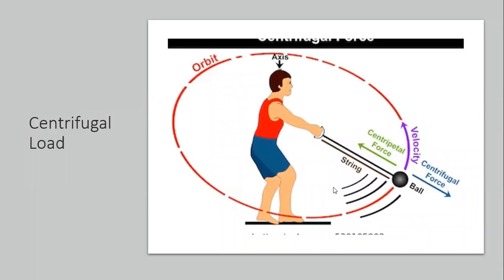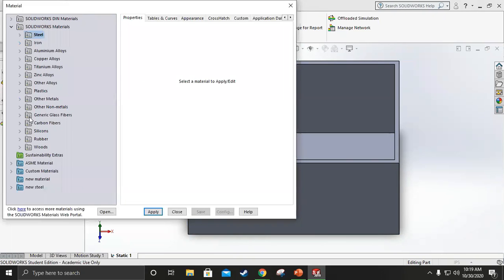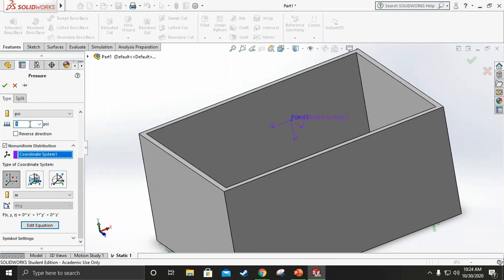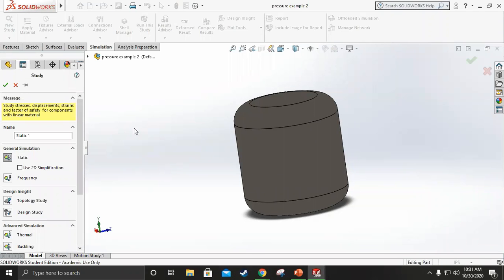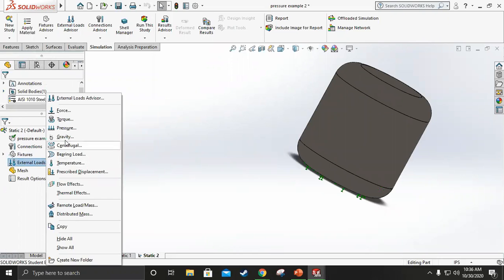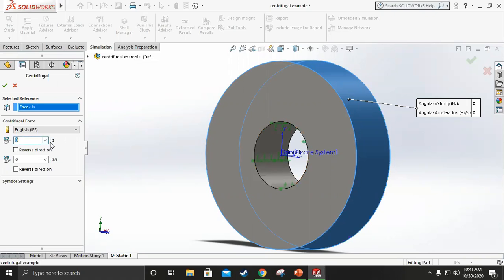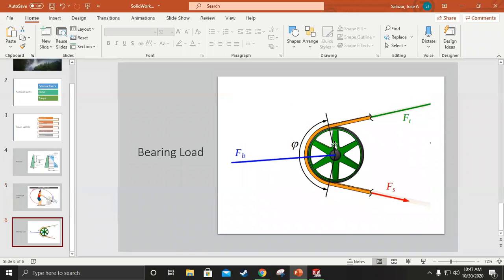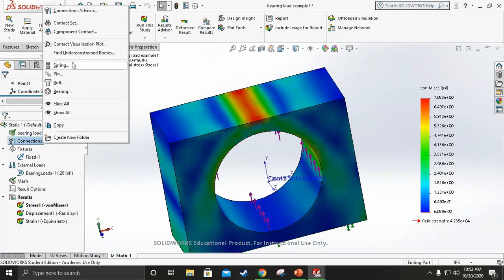ME WS 5: FEA Simulations Pt. 2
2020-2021 ASME Mechanical Engineering Workshop 5:
SolidWorks FEA Simulations on Different Types of Parts

Taught by: Jose Salazar